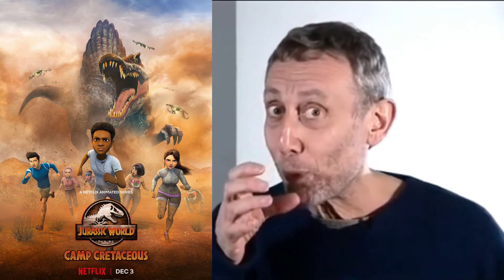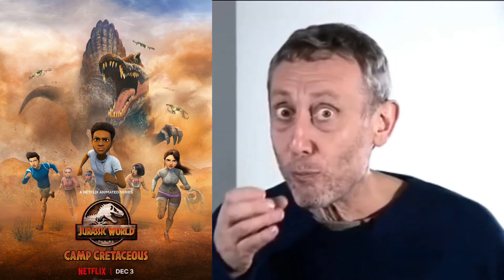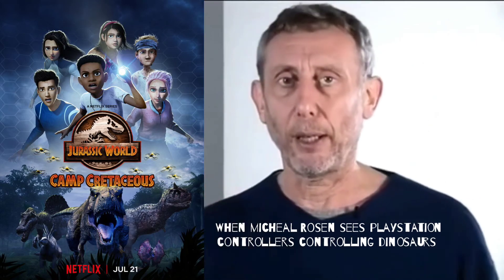Micheal Rosen describes the Jurassic world camp Cretaceous series (my opinion)